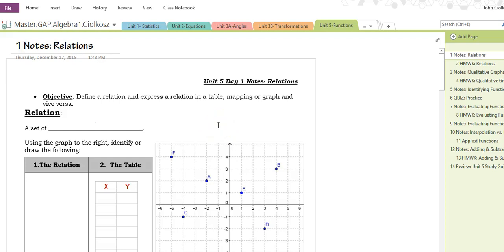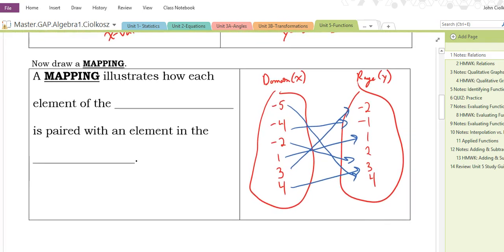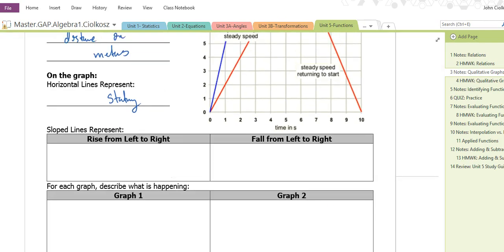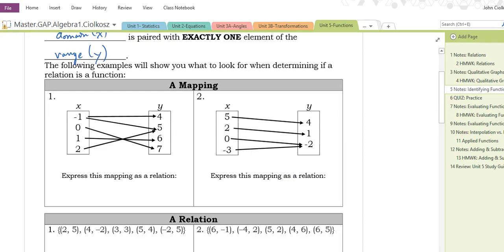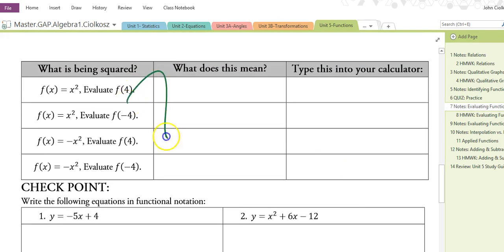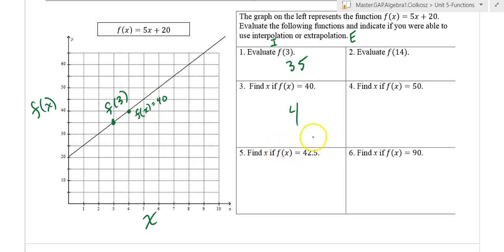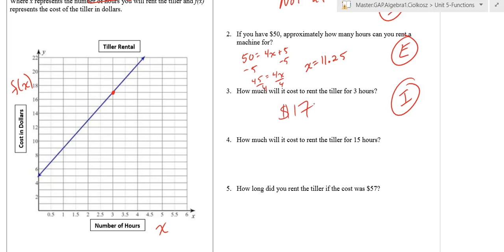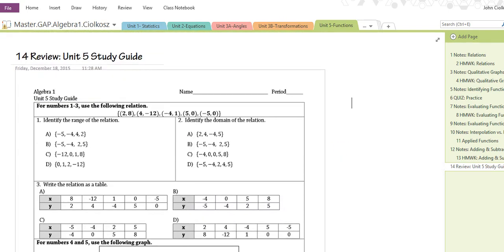Algebra Credit Recovery Unit 5